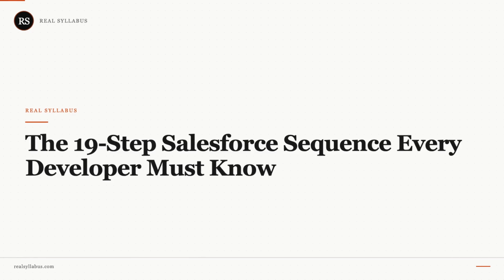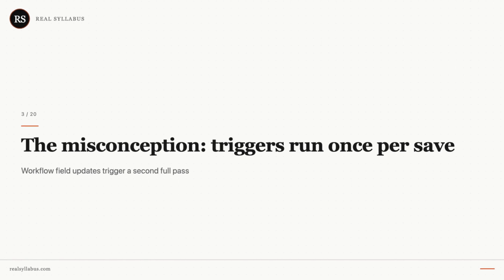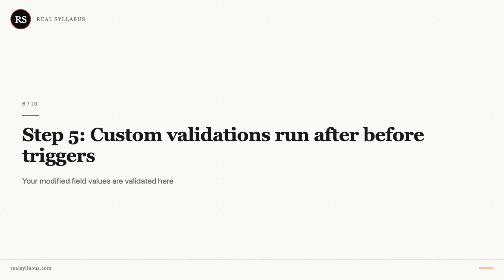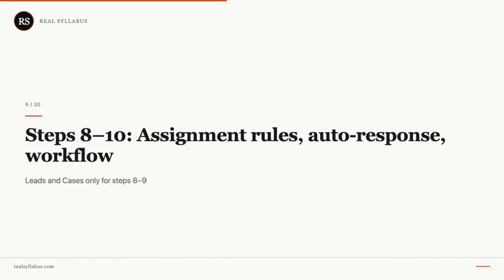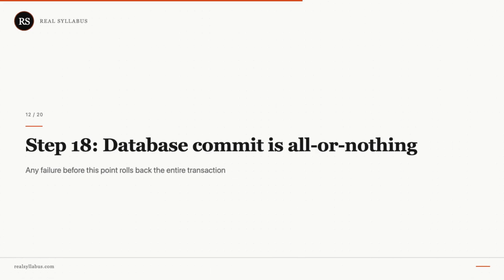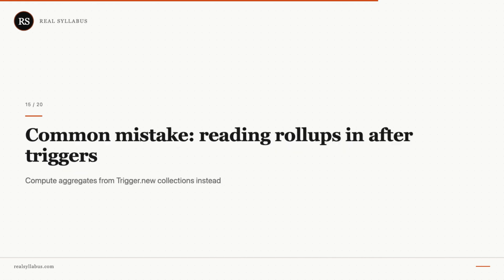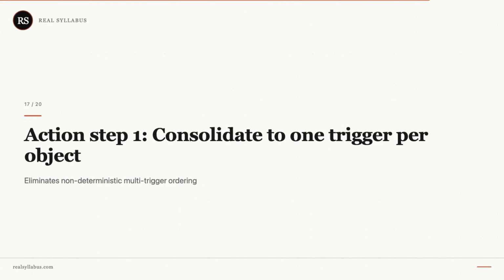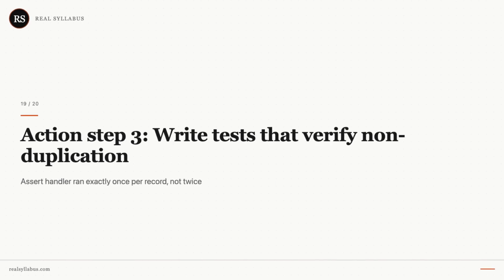Salesforce Order of Execution: What Runs and When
Most Salesforce trigger bugs aren't logic errors. They're sequencing errors.

The code is correct. The timing is wrong. An after trigger reads a rollup summary field that hasn't recalculated yet. A workflow field update causes triggers to fire twice. Two triggers on the same object interact unpredictably. A DML inside a trigger creates a recursive loop that hits governor limits before you even know what happened.

All of it traces back to one gap: not knowing Salesforce's order of execution. When you understand that rollup recalculations happen *after* after triggers (step 15 vs step 7), you stop making decisions based on stale master record data. When you know workflow field updates cause a full second pass of triggers (before + after), you design for idempotency from the start.